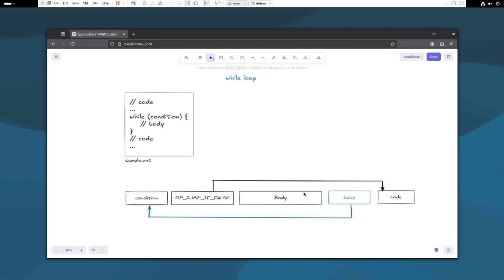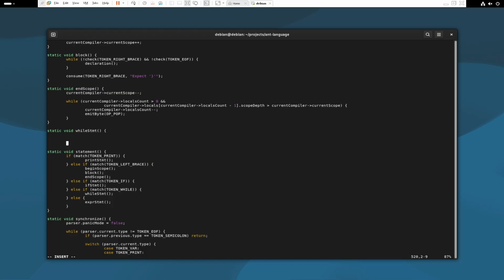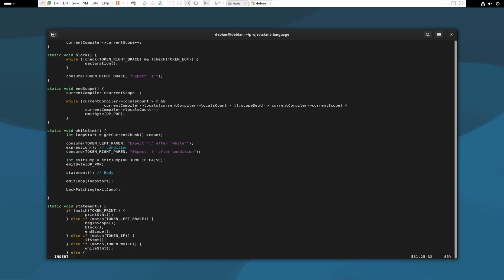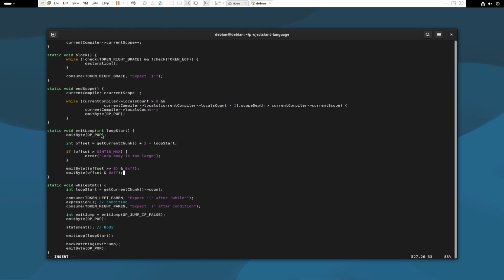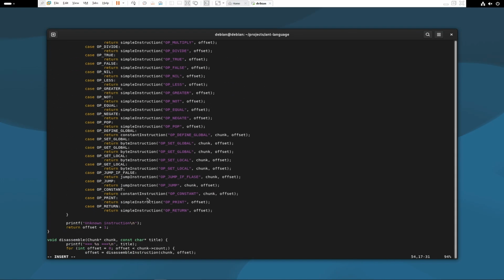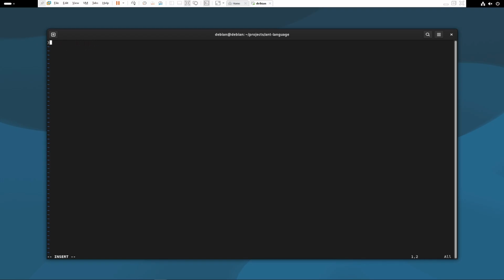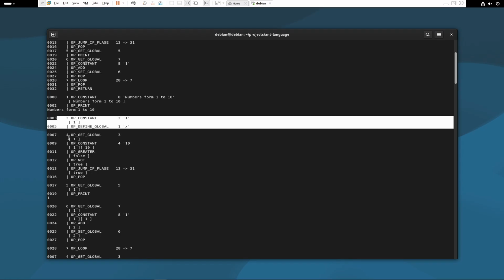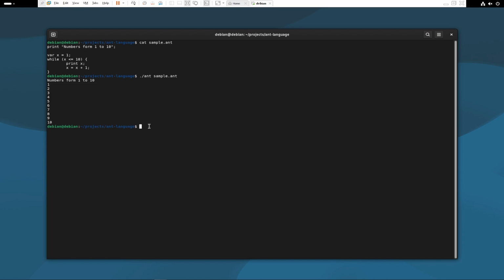Iteration and Control Flow — While Loops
In this video, we implement while loops, introducing iteration and allowing Ant programs to repeatedly execute a block of code while a condition remains true.